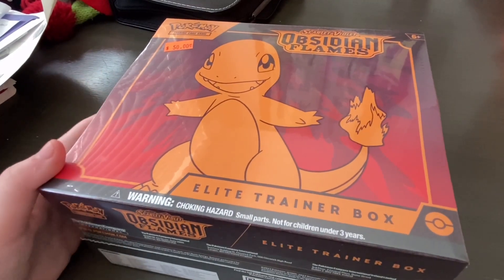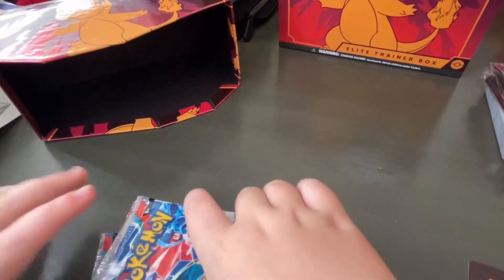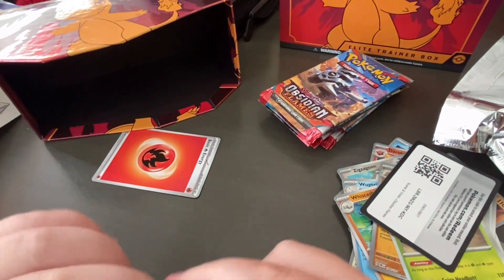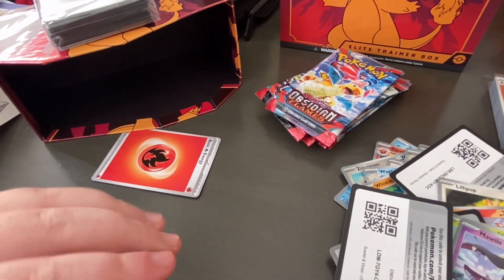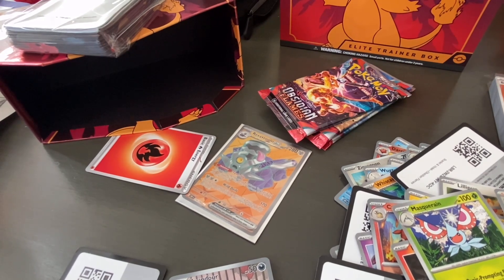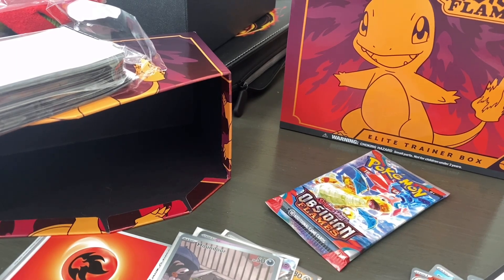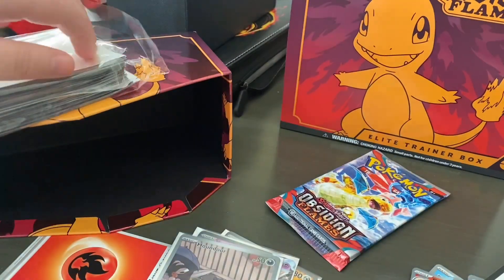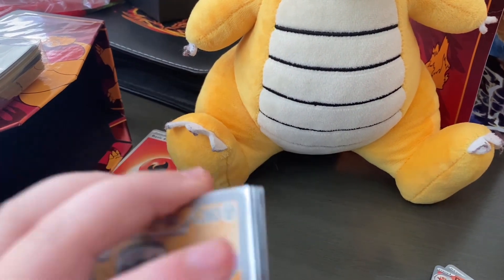Obsidian flames new Pokémon set for now